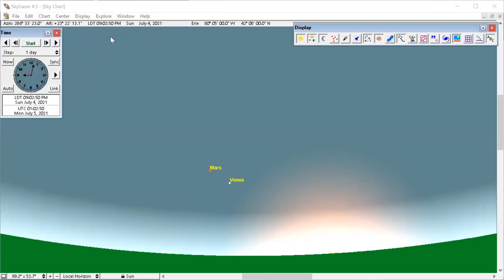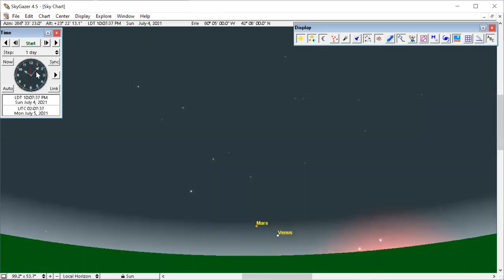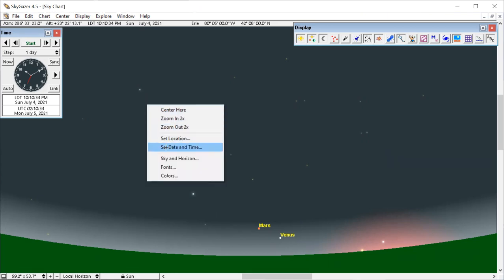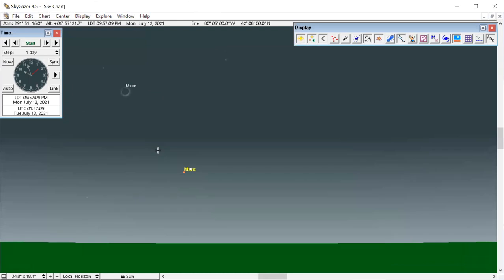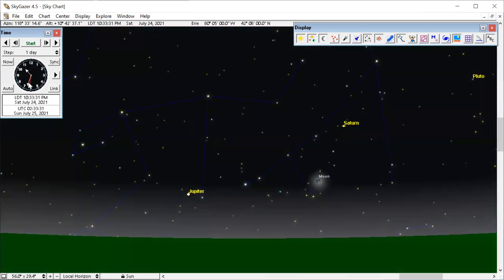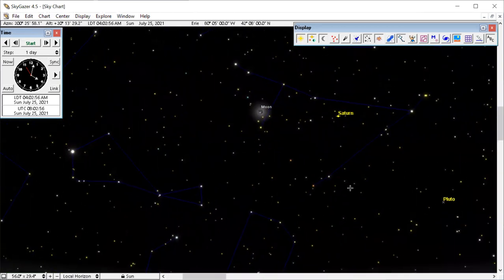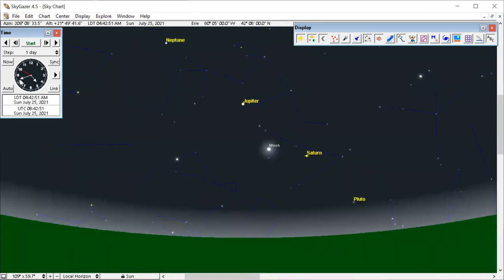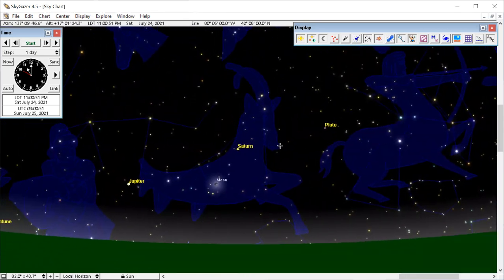Yahn Planetarium: The July Night Sky (2021)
Jim Gavio, director of the Yahn Planetarium at Penn State Behrend, talks about the night sky for July 2021, in Erie, PA. Jim discusses visible planets, constellations, and a small meteor shower that will be occurring this month.

The Yahn Planetarium, which operated as the Erie Planetarium since 1959, relocated to Penn State Behrend in 2014 and has become a staple of the college’s School of Science.